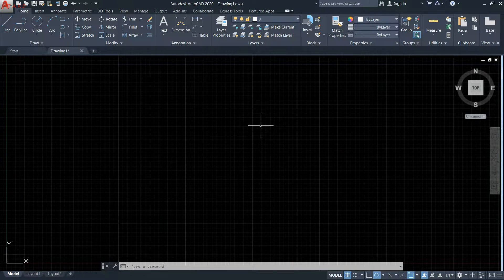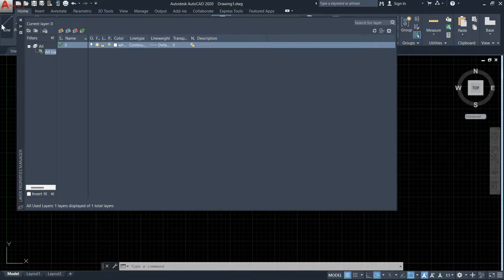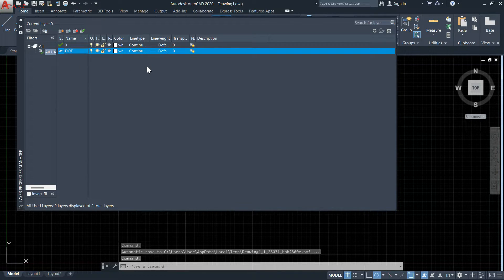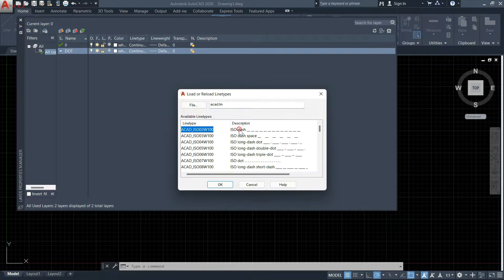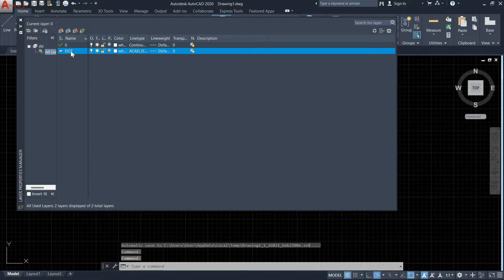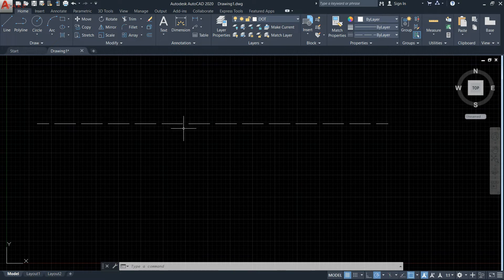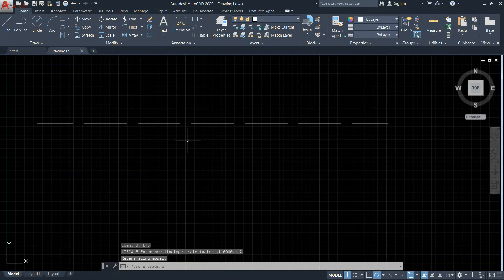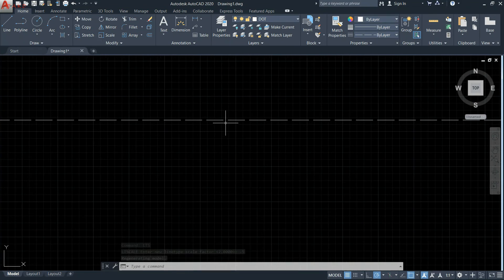How to Draw Dotted Line in AutoCAD by IT AKD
How to Draw Dotted Line in AutoCAD. This tutorial shows how to created dotted line in AutoCAD step by step from scratch. It will also show following:
AutoCAD dotted line
AutoCAD dotted line spacing
AutoCAD dotted line distance
AutoCAD draw dotted line
AutoCAD dotted line scale
AutoCAD dashed line not showing
AutoCAD dashed line not showing in model space
Dashed line in AutoCAD not showing up
Dashed line AutoCAD 2020
Dashed line AutoCAD 2019
How to make dashed line in AutoCAD 2017
How to make dashed line in AutoCAD
How to make dotted line in AutoCAD